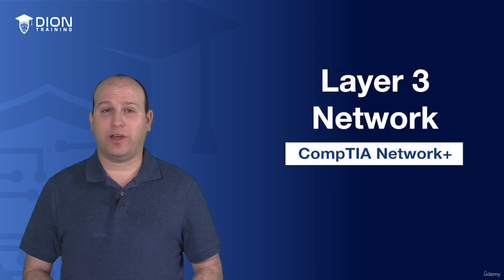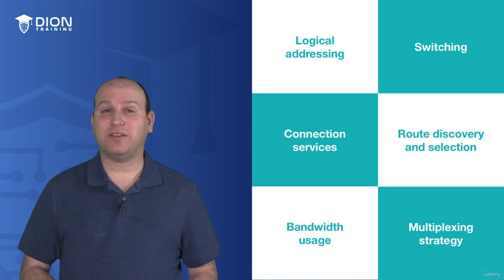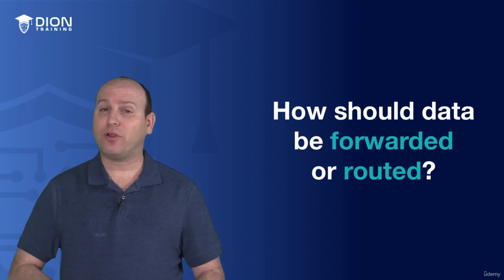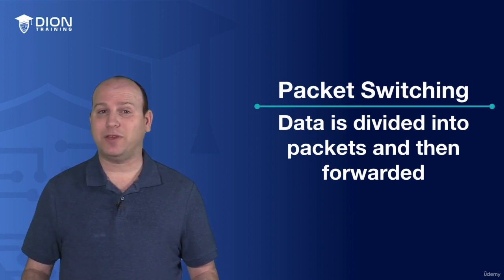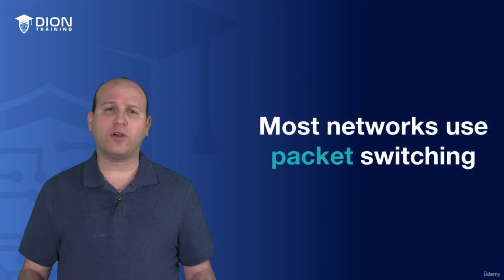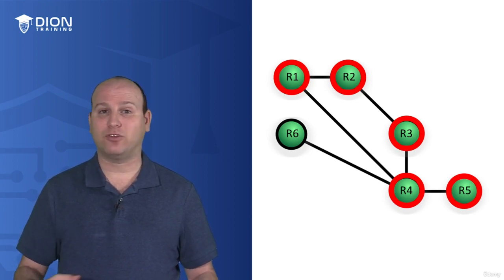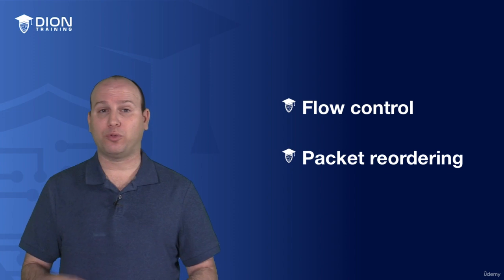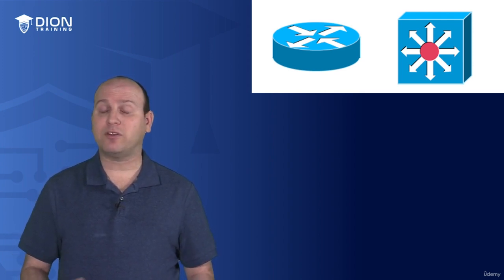2 4 Layer 3 Network Layer OBJ 1 1